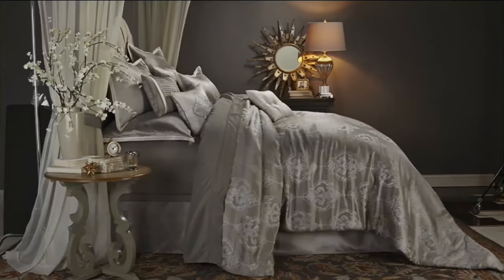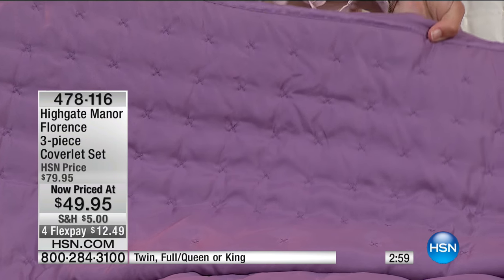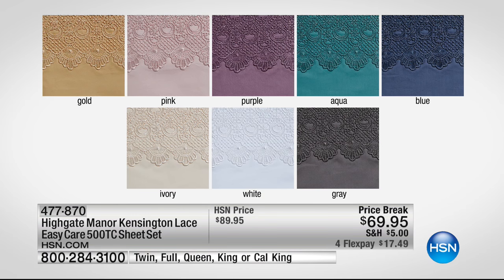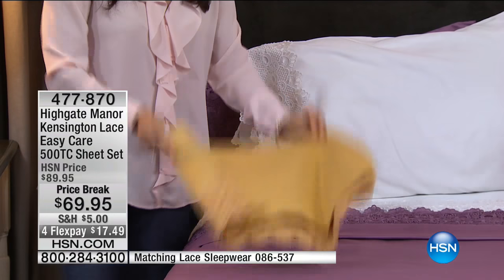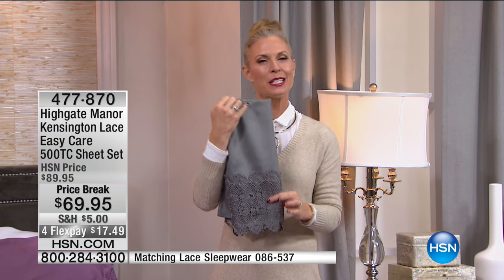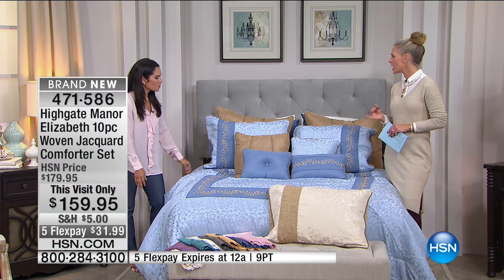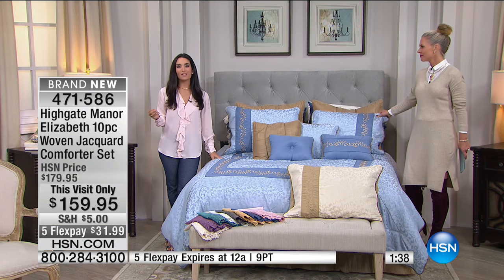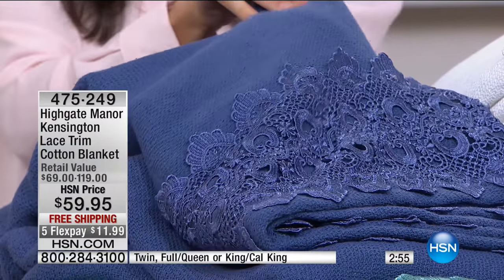HSN | Highgate Manor Home 09.13.2016 - 06 AM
An elegant collection of home decor and bedding.